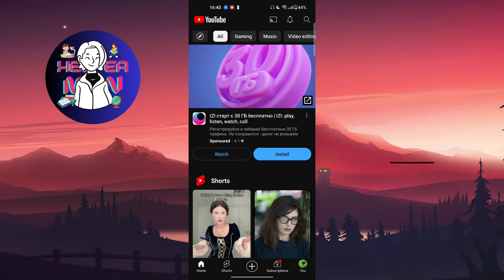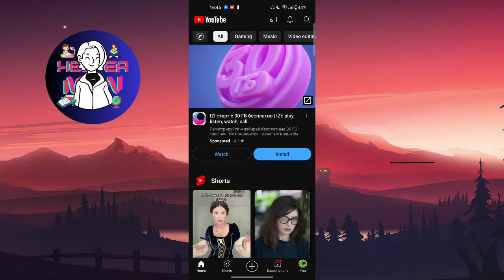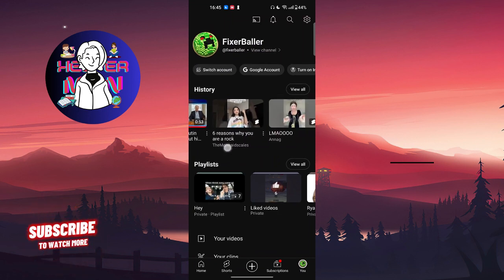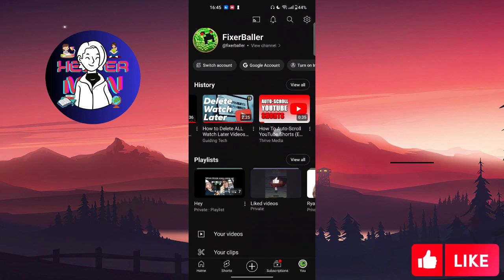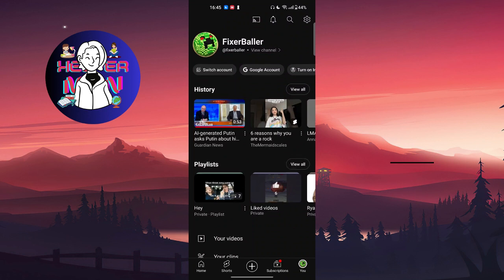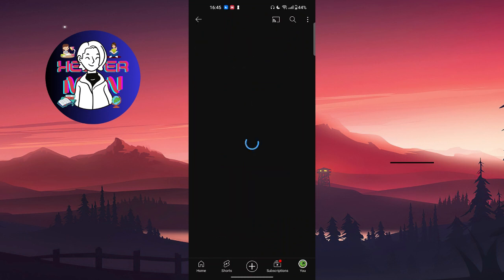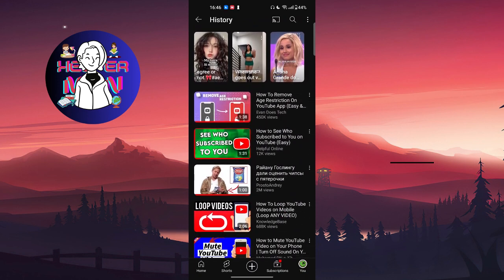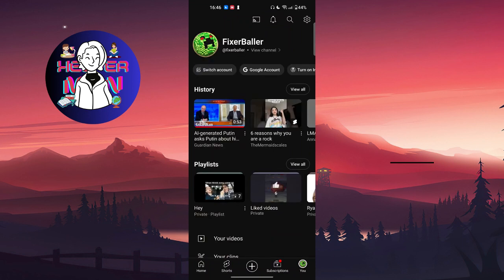How To See Recently Watched Videos On Youtube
This video name is: How To See Recently Watched Videos On Youtube